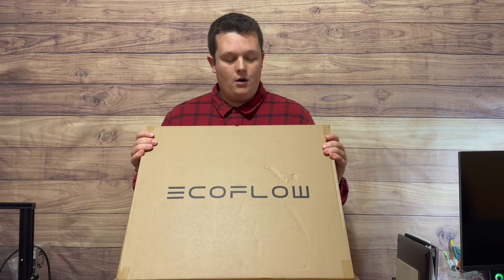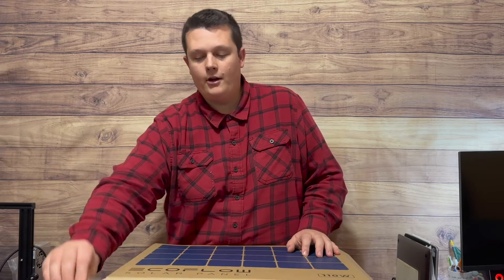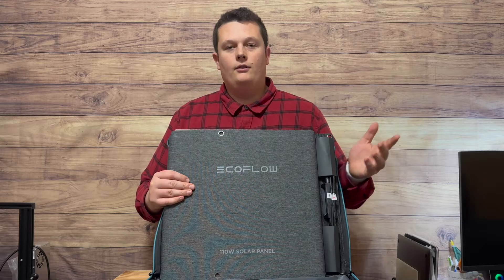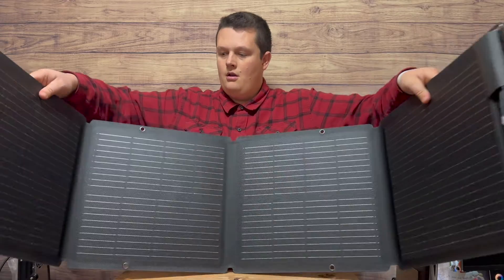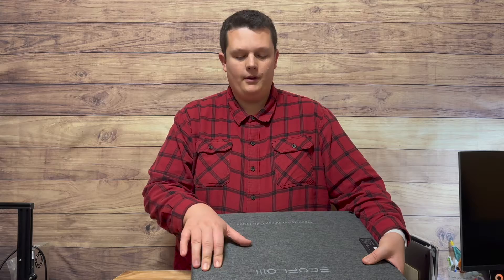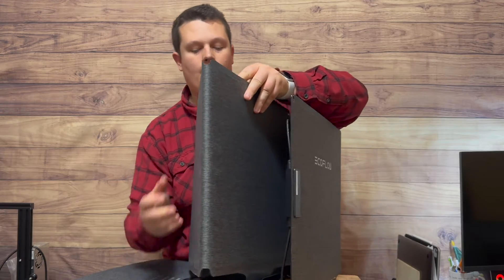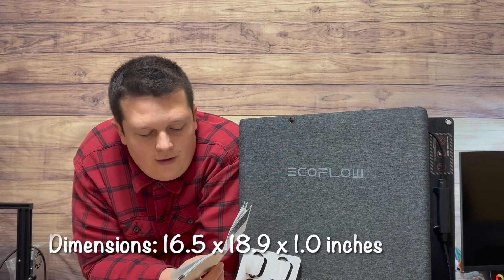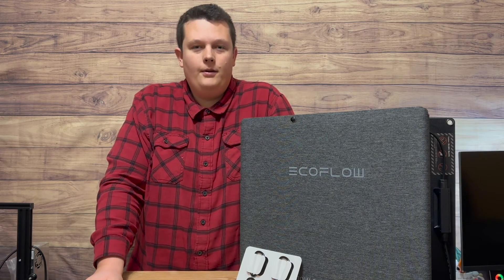EcoFlow's 110 Watt Folding Solar Panel Unboxing & Specs.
Here's what's inside EcoFlow's 110 watt folding solar panel.

#️⃣Folding #️⃣SolarPanel #️⃣Unboxing

⏰ Time Stamps ⏱️
Introduction: 0:00
Unboxing: 0:48
External Case Stand: 4:58
Specs: 6:34
FAQ: 7:34
Conclusion: 8:16

1) Pecron F3000LFP - A Total BEAST!
2) Bluetti AC180 - Fantastic Mid Range!
3) Pecron E500LFP - A King of the Mini’s!

1) Eco-Worthy Bifacial 100-Watt Rigid Panel⚡️
2) Eco-Worthy 130-Watt Flexible Panel ⚡️
3) Bluetti 200-Watt Folding Mono ⚡️